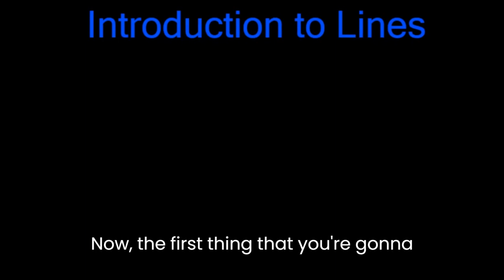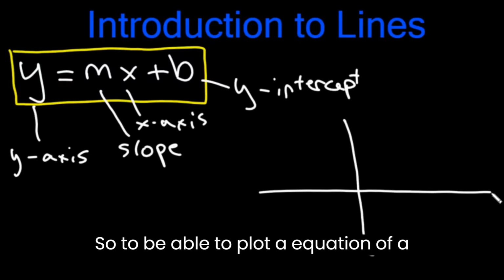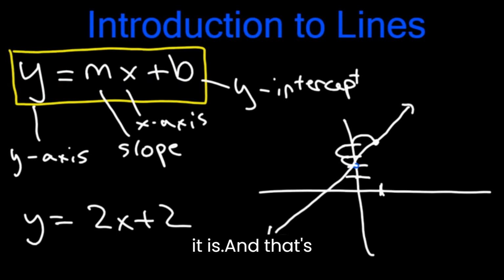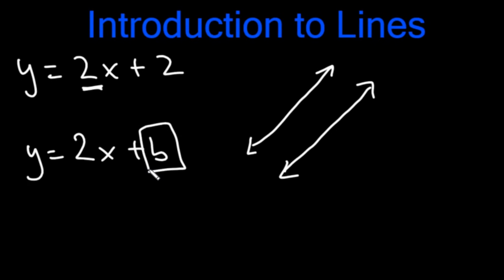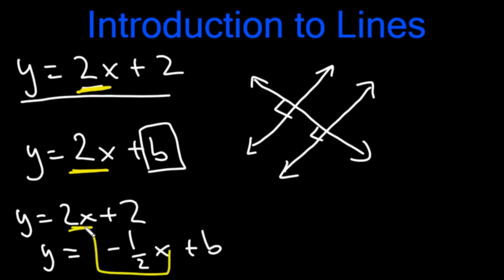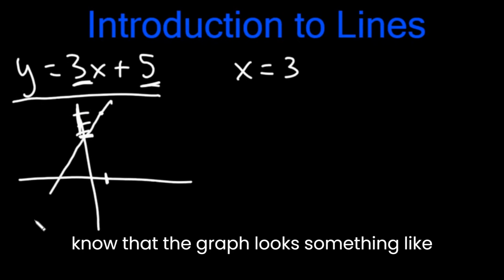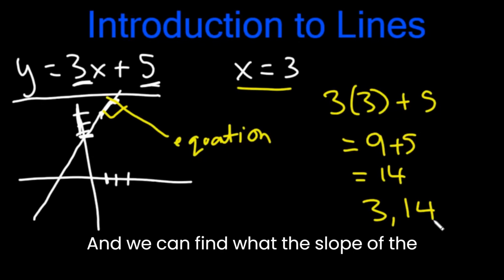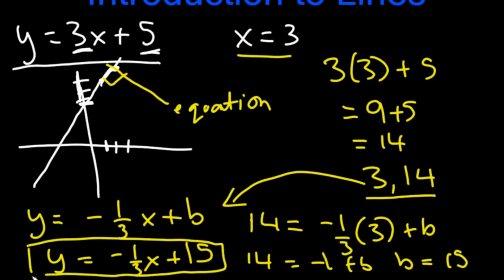EVERYTHING you need to know about Lines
This video is a tutorial on Lines. There is a lot more content on lines, so make sure to go do some research if you're interested. If you liked this video, you will also like the other videos in the "Everything you need to know about..." playlist.

Timestamps:
0:00 - Introduction
2:18 - Parallel Lines
3:17 - Perpendicular Lines
4:00 - Application of concepts
6:31 - Practice Worksheet and Answer